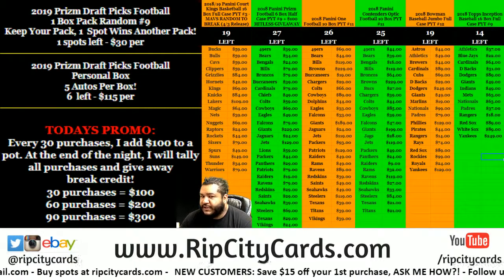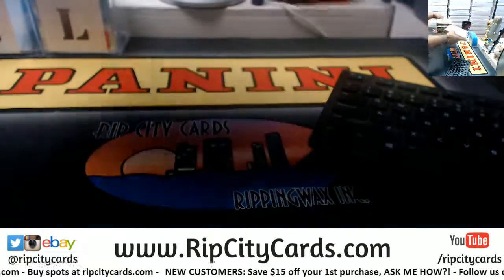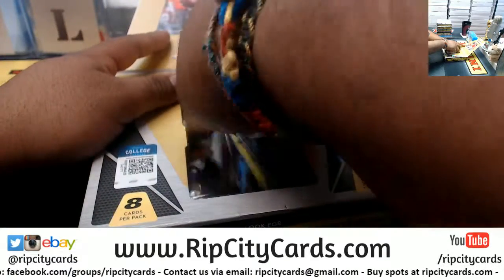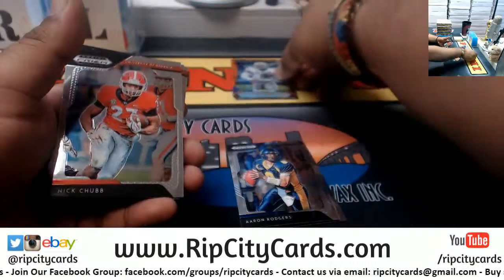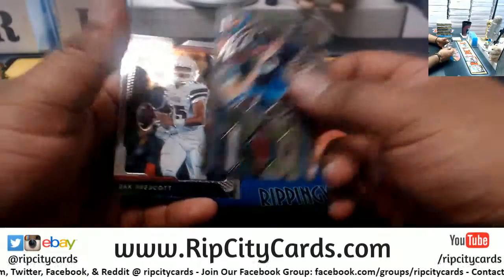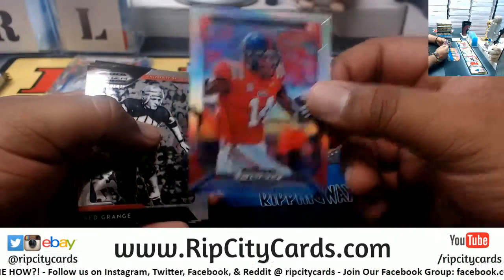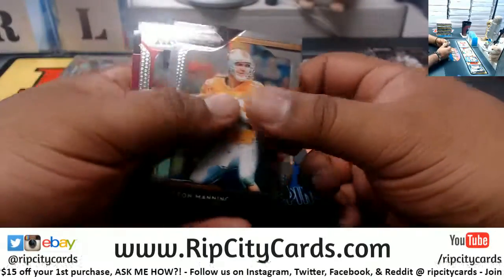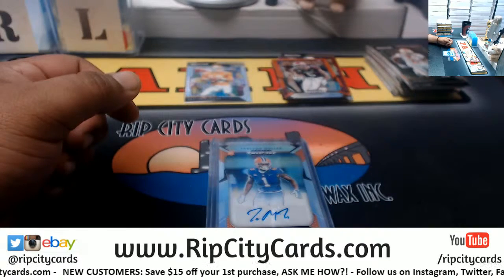2019 Prizm Draft Football Personal Box #2 Gary RCC